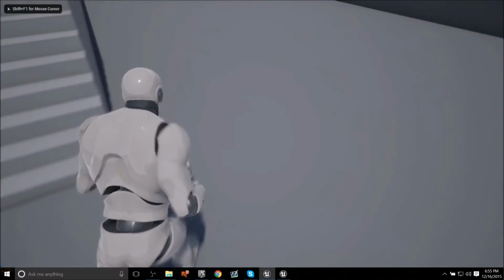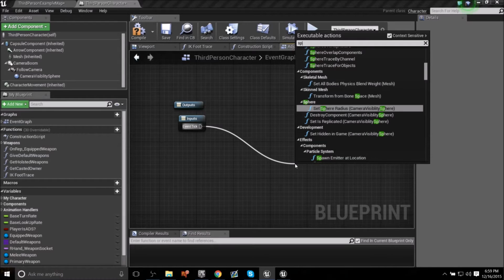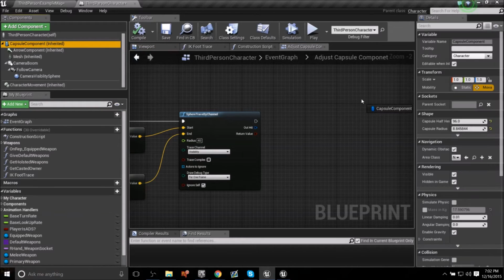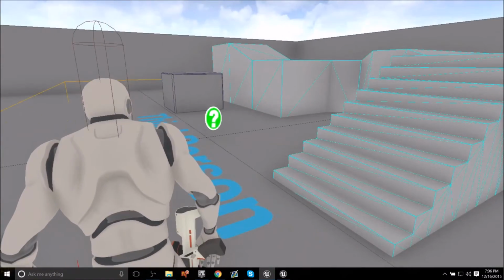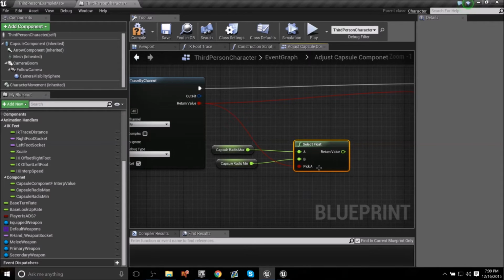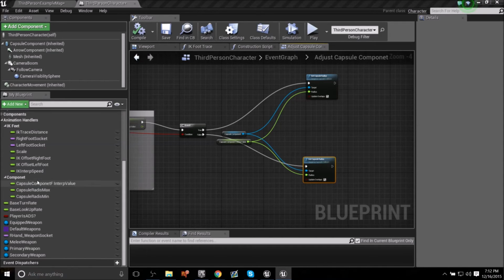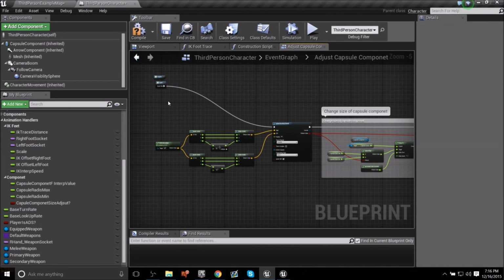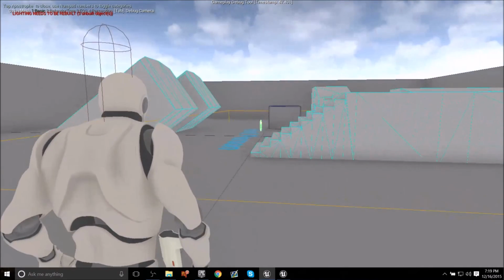TPS Build Part 15 - Collision Capsule Adjustment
Being able to add control to the main characters capsule collision helps with still making use of the foot IK and preventing the character and camera from clipping thru the game world.
I have tried to add additional collision in the past to get the character to collide correctly for different situations but this was the best solution that I have come across so far.